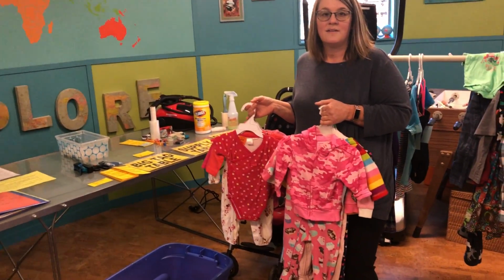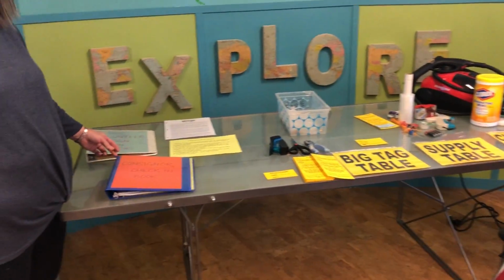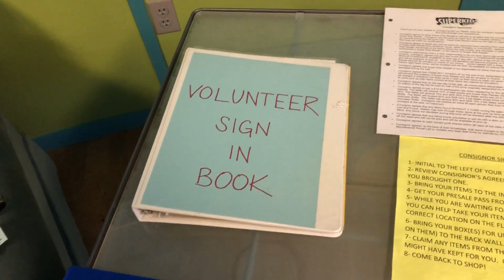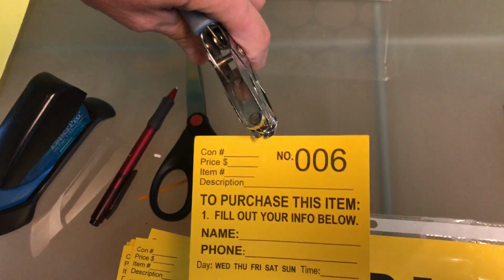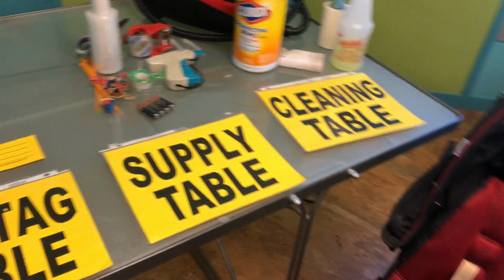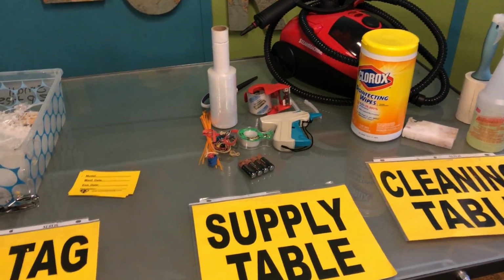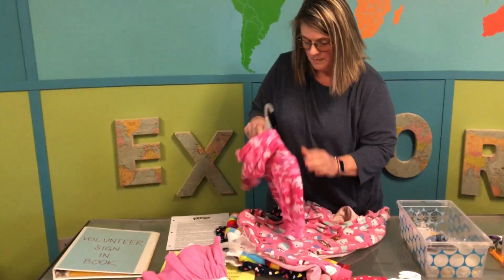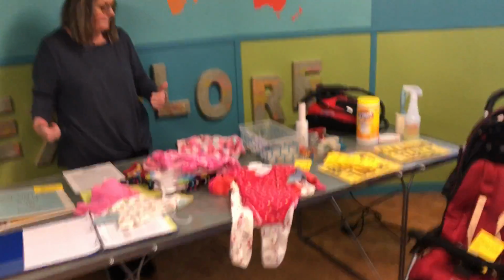What to Expect at Drop-Offs